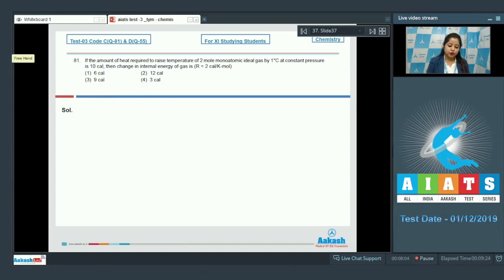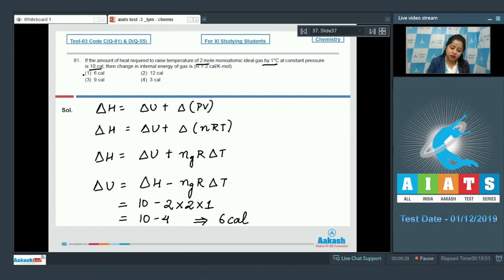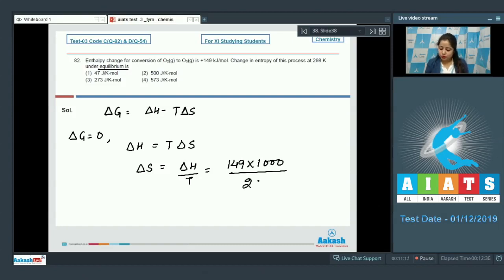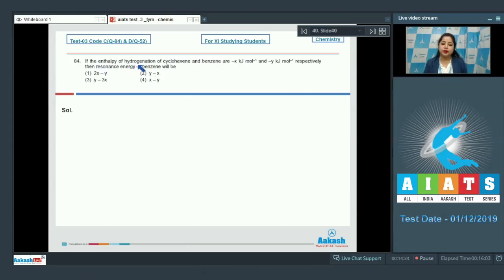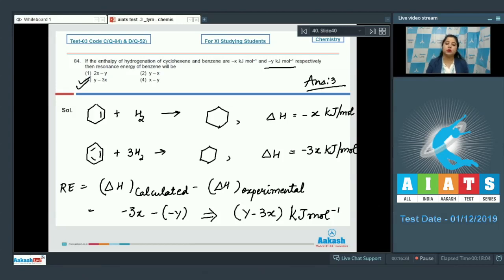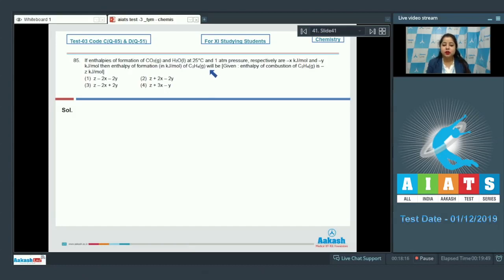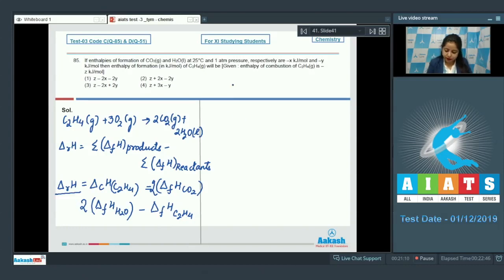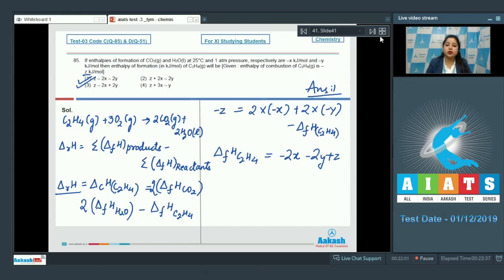AIATS TEST 03 Code C D For XI Studying Students CHEMISTRY MEDICAL 2020 Q81 to 85